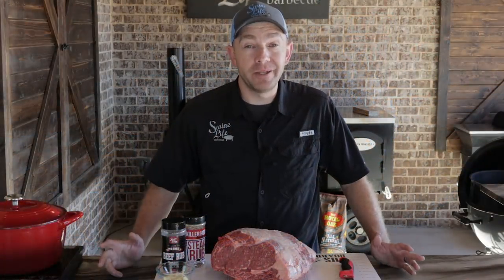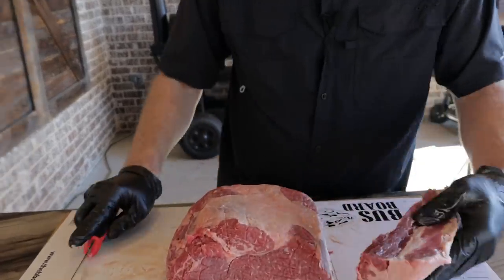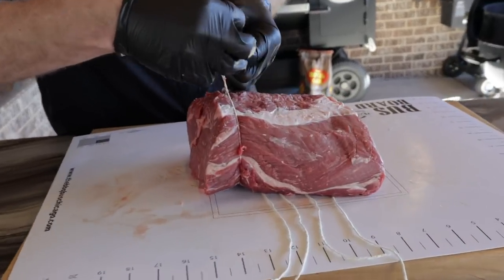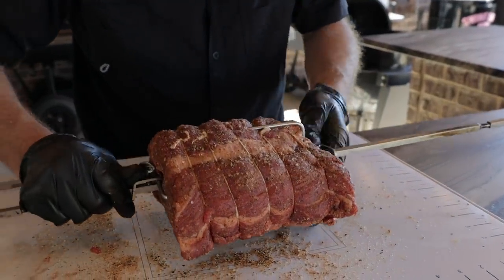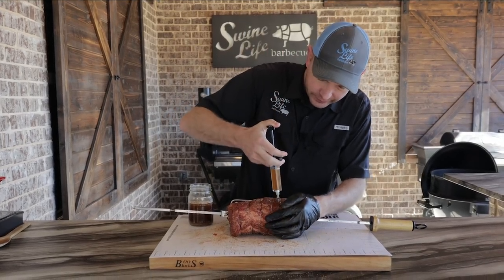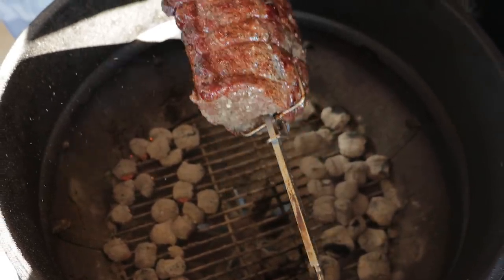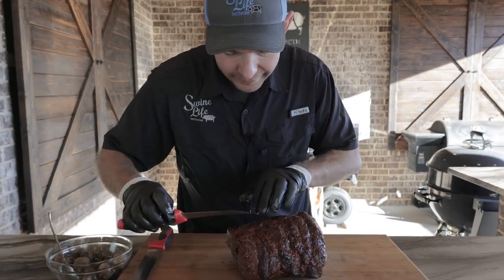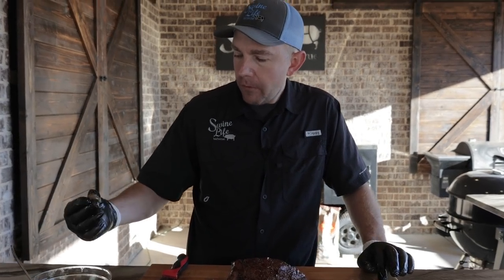Rotisserie Smoked Prime Rib on the SnS Kettle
For today's recipe, I'm sharing my Prime Rib recipe for THIS Christmas... A Smoked Prime Rib on my Rotisserie Attachment on an Slow'n'Sear Kettle, with a little twist. The best part of this recipe is the beef broth injection made using all of the Prime Rib trimmings combined with that umami flavor from the mushrooms.